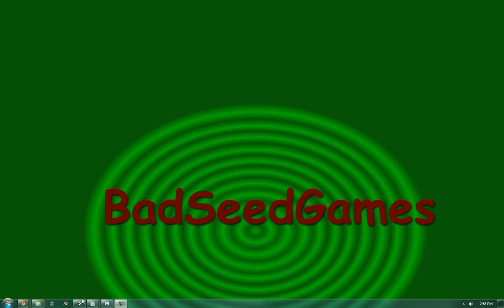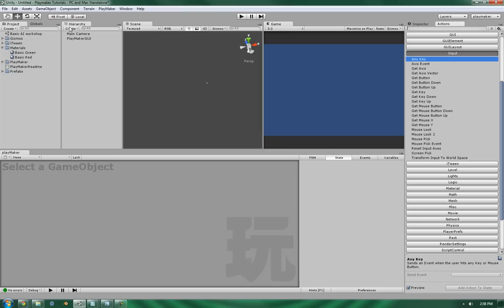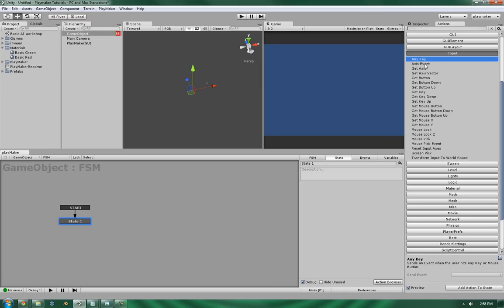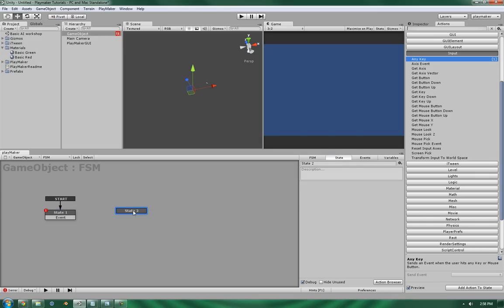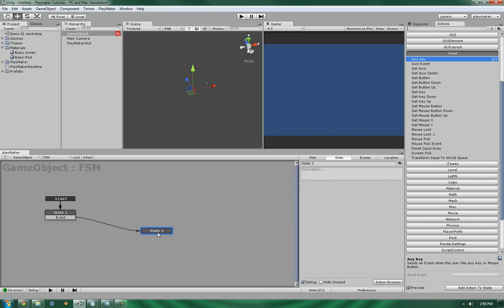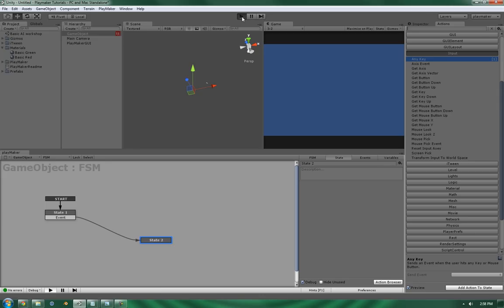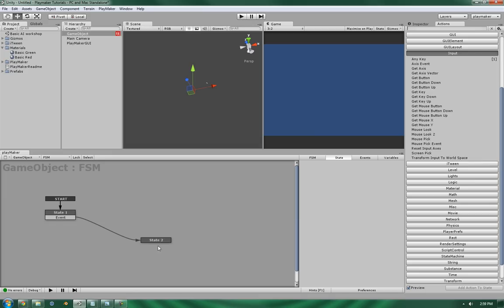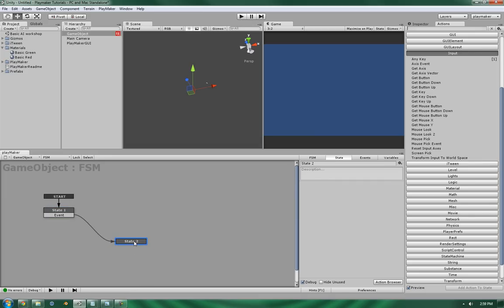Playmaker Action: Any Key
Showing what the Any Key action does and a few examples where you would use it in Playmaker.